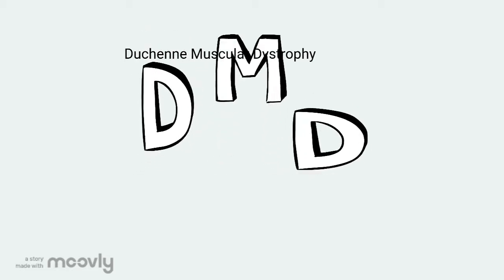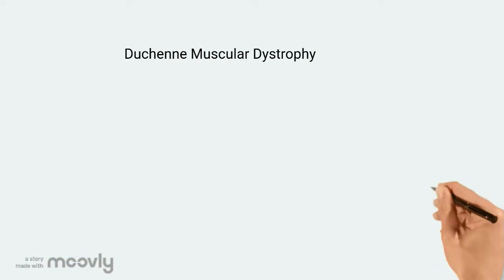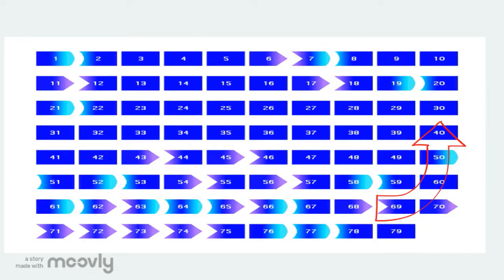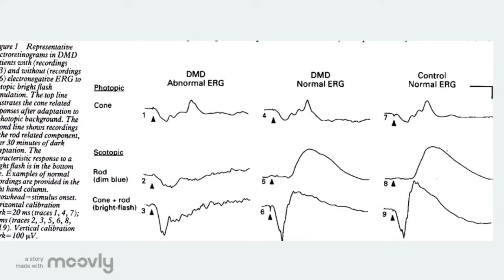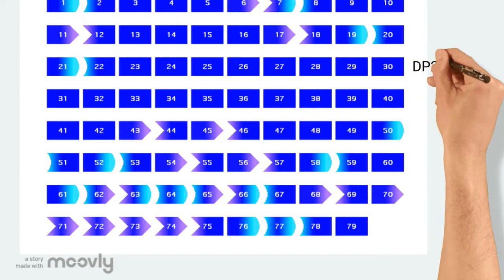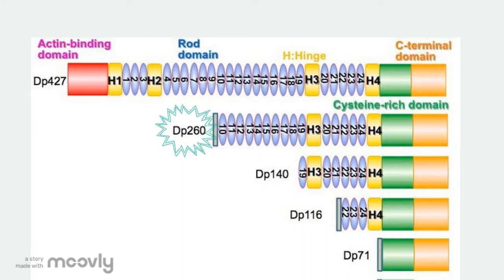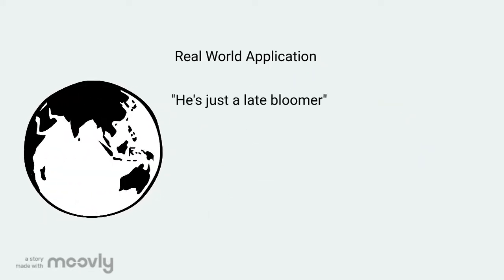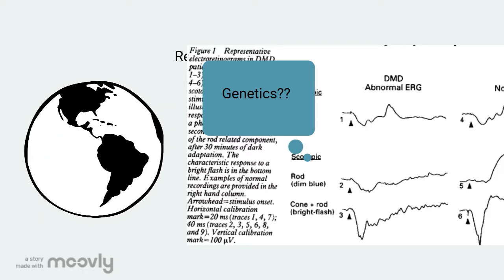DMD Red-Green Blindness [copy]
A video on the link between dystrophin and colorblindness in DMD patients.Created for PhySci 121 - Summer 2018